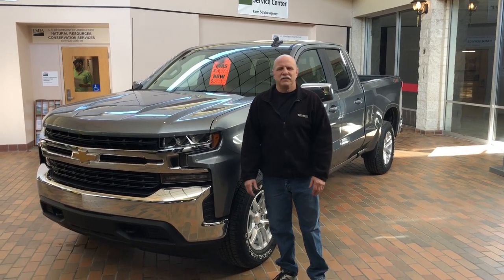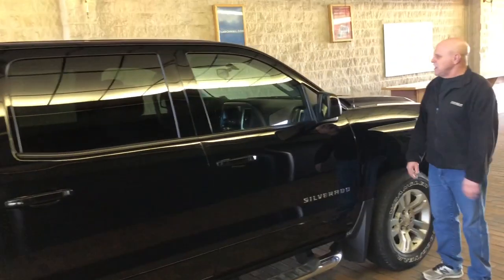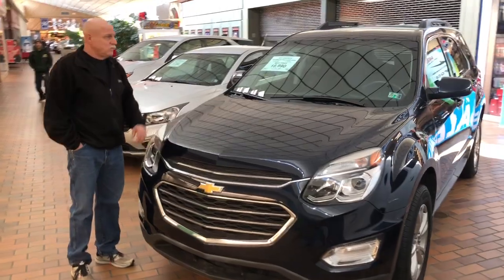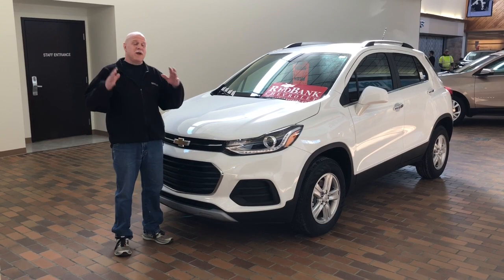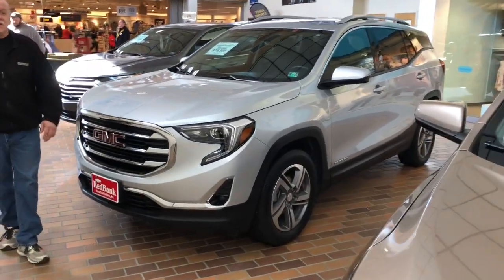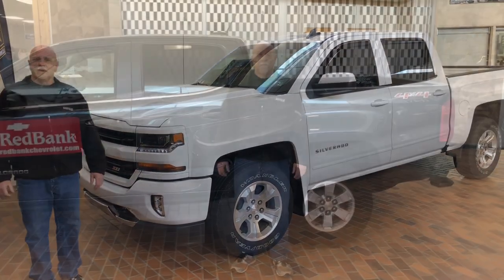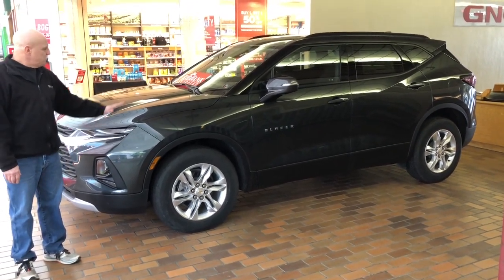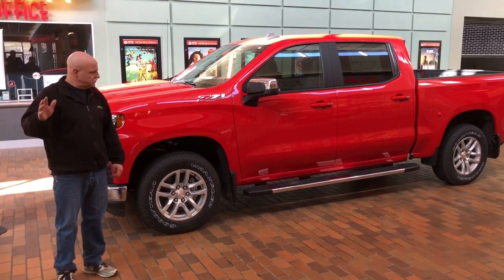Redbank Chevrolet Clarion Mall Show Feb 17-22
Stop in to the Clarion Mall to see Ben and our GM Certified and New Vehicle specials.  Sale is Presidents week Feb 17-22